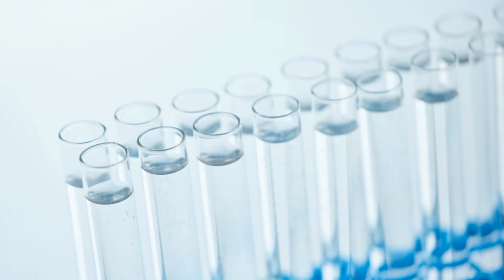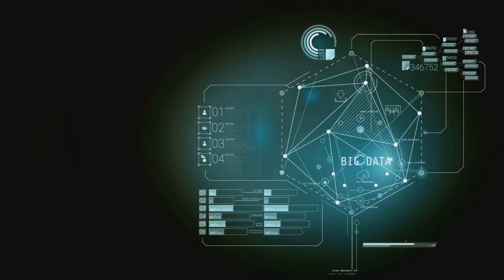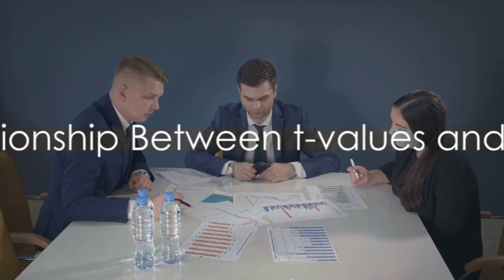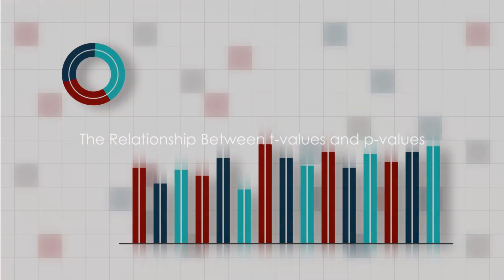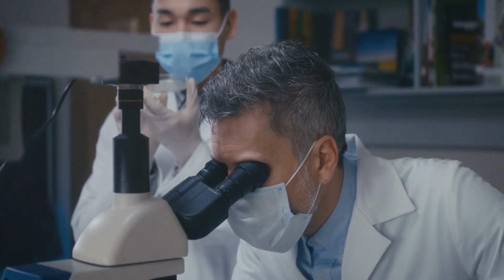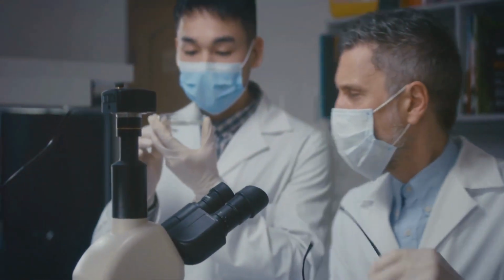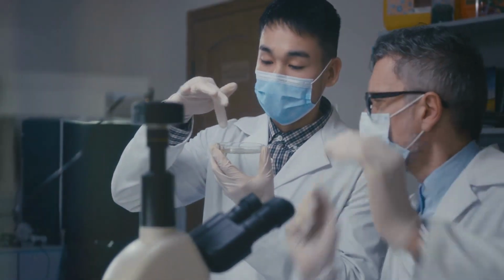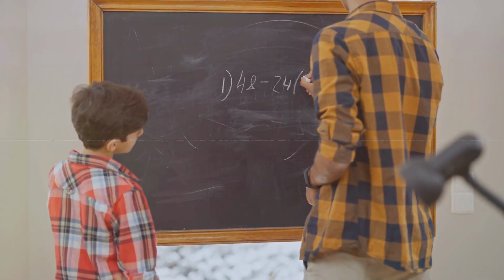Decoding OLS Regression: T value & P value Explained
t-values provide a measure of the relative importance of each coefficient in the model.
p-values help assess the statistical significance of the t-values, indicating whether each coefficient has a statistically significant impact on the dependent variable.
In OLS regression analysis, examining both t-values and p-values for each coefficient helps in determining which variables have a significant influence on the outcome and should be retained in the model.